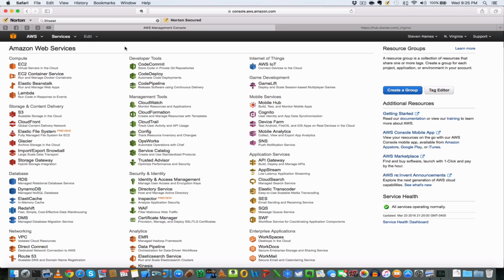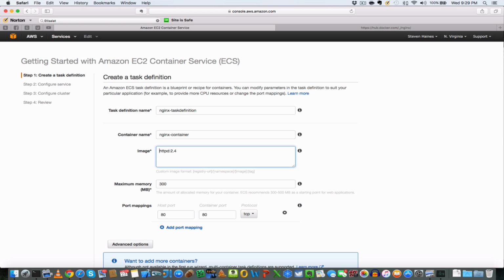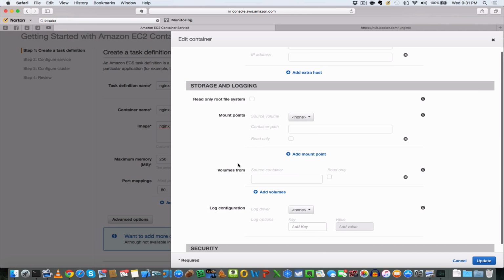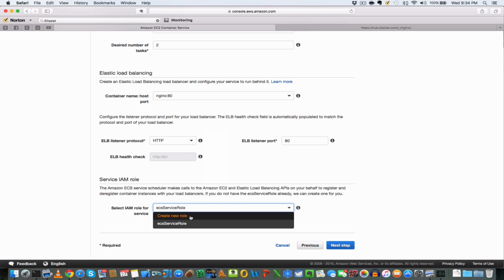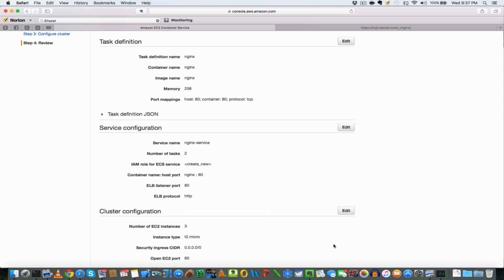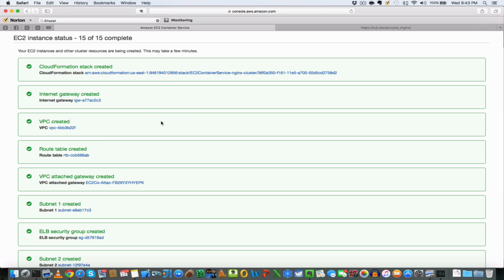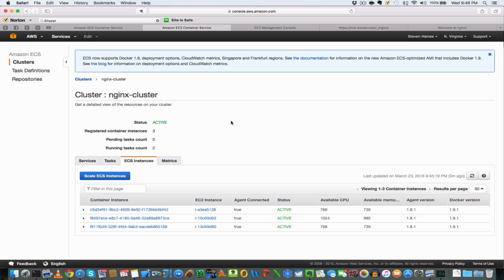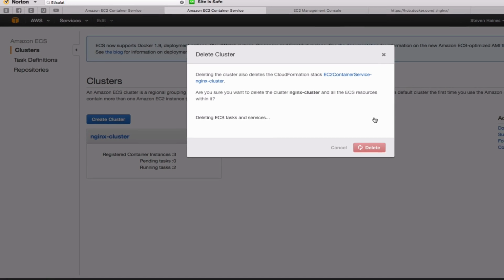Getting Started with the ECS Wizard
This screencast demonstrates how to create an ECS Cluster using the ECS Wizard. It is part of an ongoing CloudScreenCast.com series on using Amazon Web Services (AWS) and other cloud-based technologies

The link to the ECS Wizard, referenced in the screencast, is